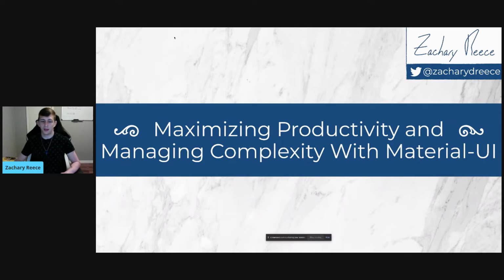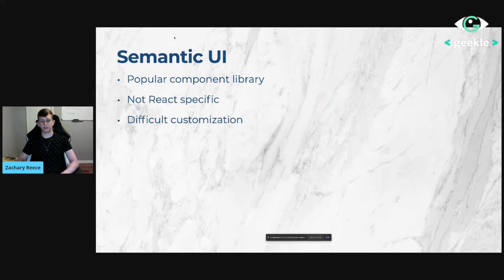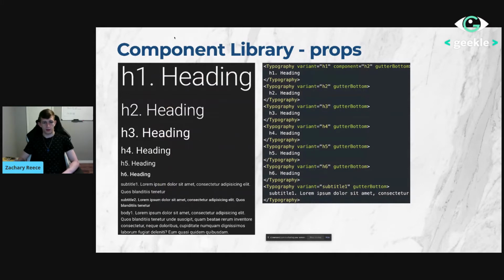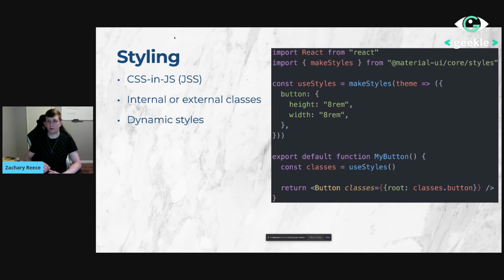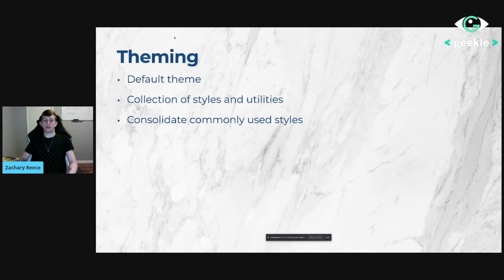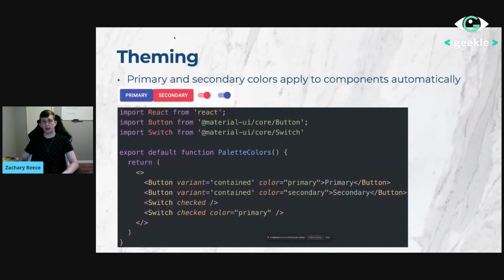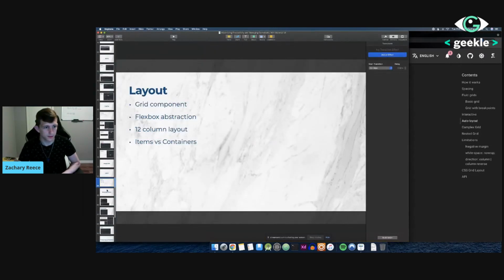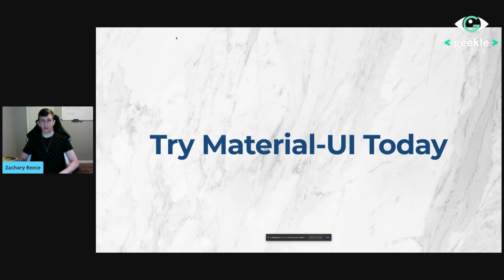Maximizing Productivity And Managing Complexity With Material UI